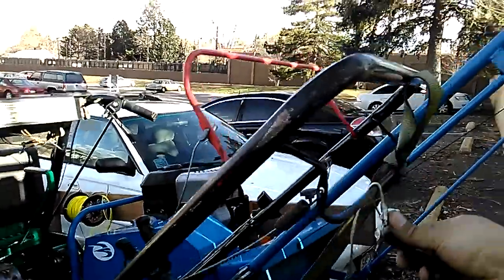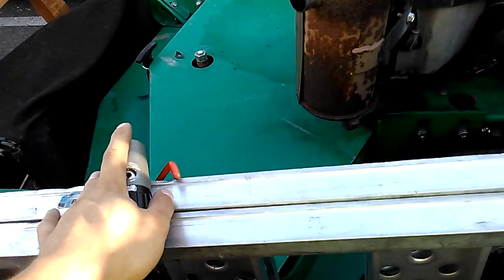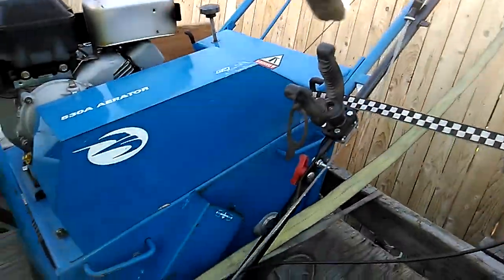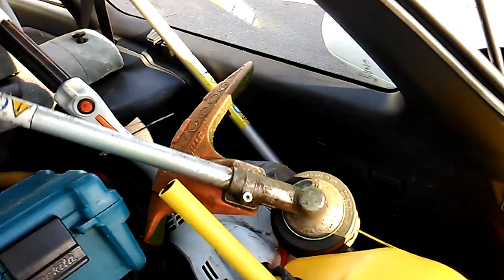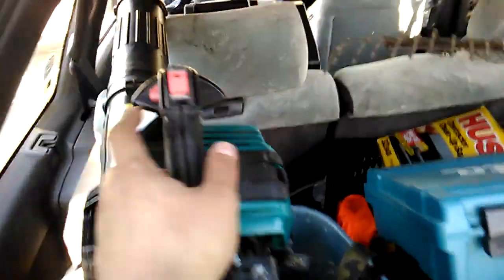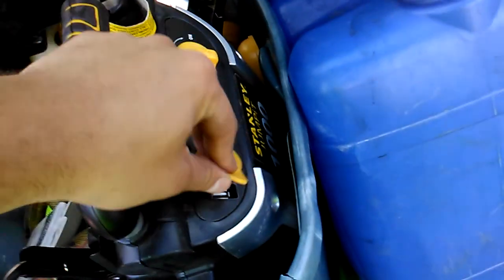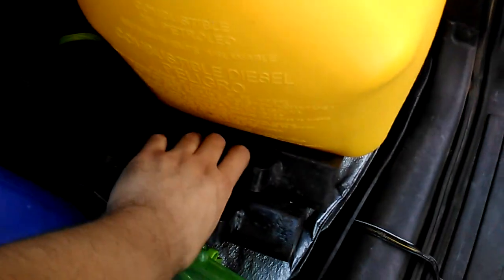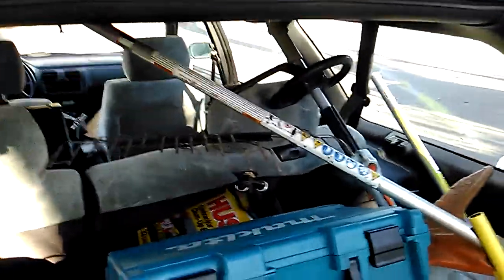A quick look at my small lawn equipment setup.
Whenever you live in an apartment complex like me you have to figure out ingenuitive ways to keep your apartment complex happy while being able will operate your business. Yes this is a small setup but there is a reason. I need to make sure I do not annoying my neighbors or look a mess with too many tools or too large of tools